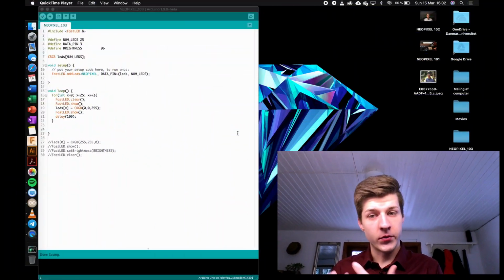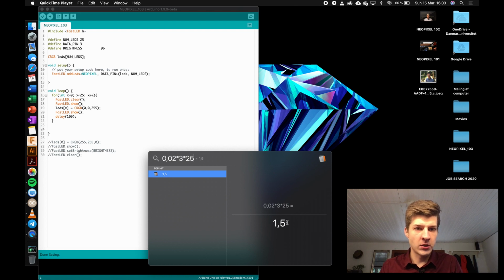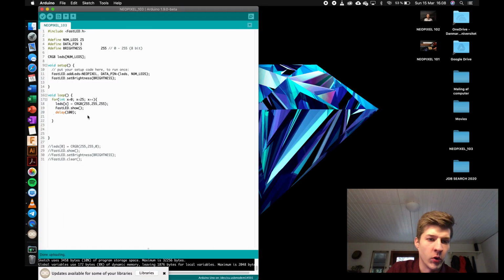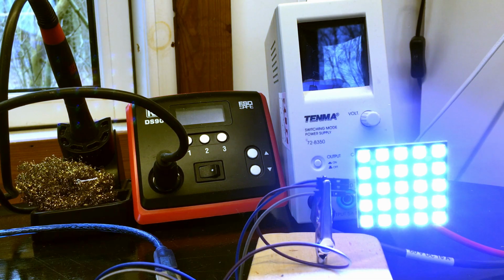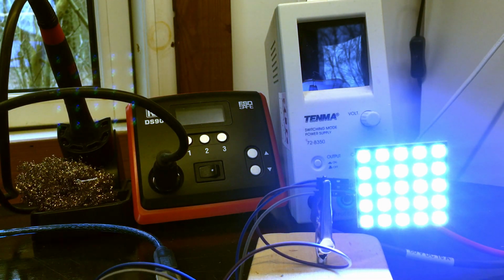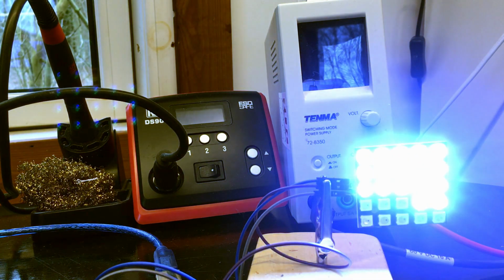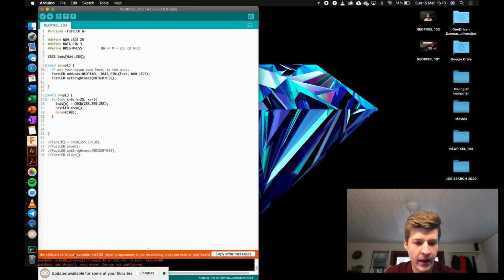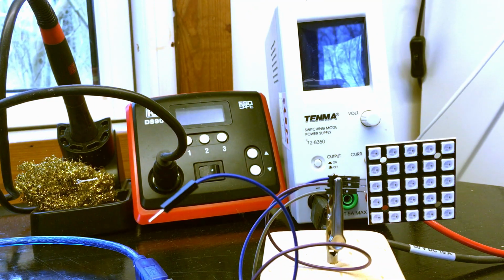NEOPIXEL 103 - Power needs and external power supply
In this video you will learn:
- Brightness control
- Powering the Arduino from your computer
- Errors caused by over power consumption
- How to hook it up to external power supply
- How to use a lab power supply
- How to power your Arduino and Neopixel from the same power supply.